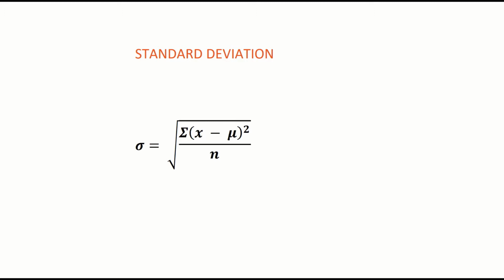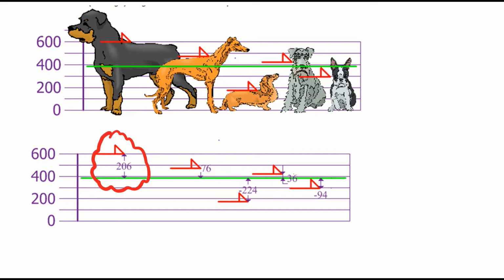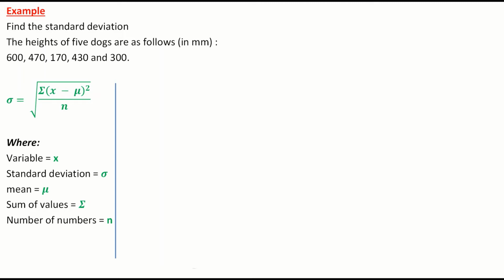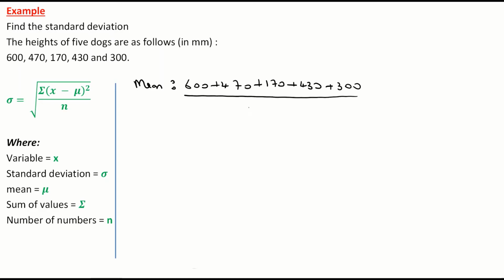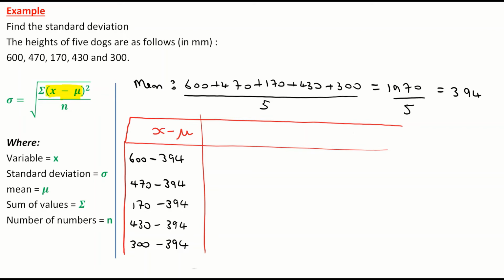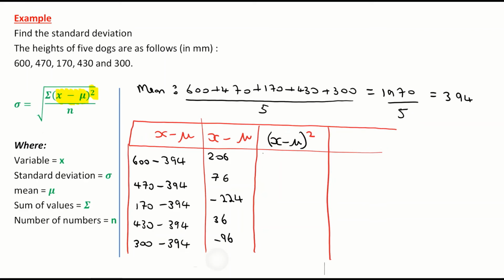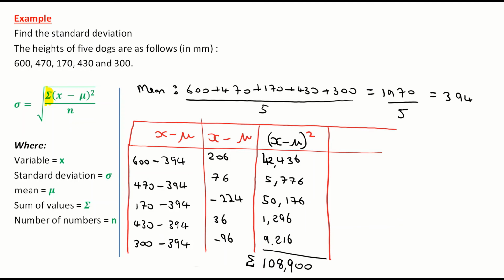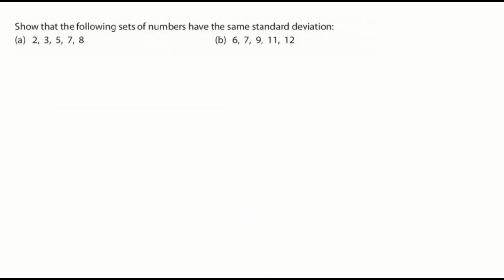How to calculate Standard Deviation Formula (Leaving Cert)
@MathsTulla. Standard Deviation explained using formula. Log Tables. With graphics for easier understanding. Leaving Certificate Maths. Statistics and Probability.